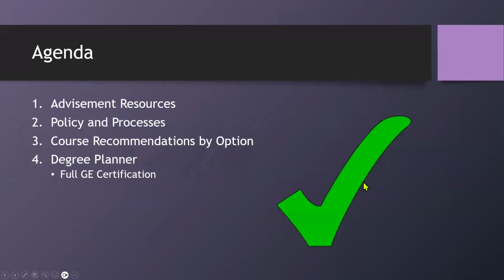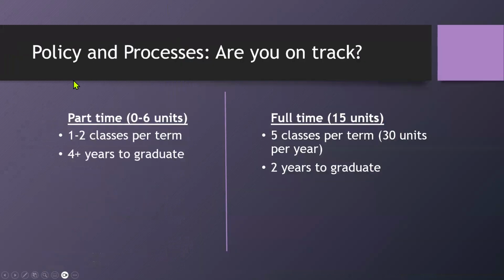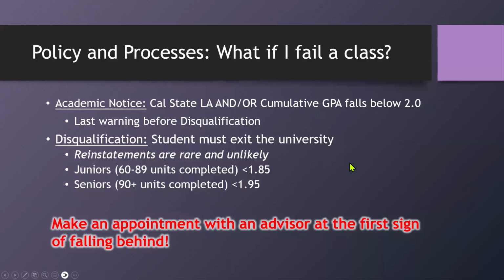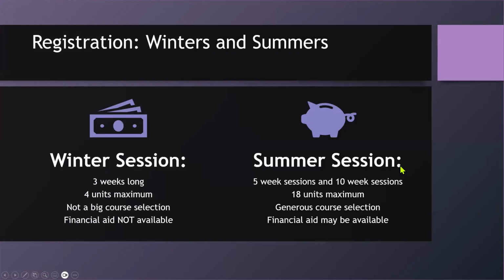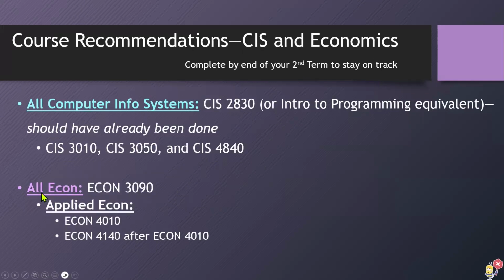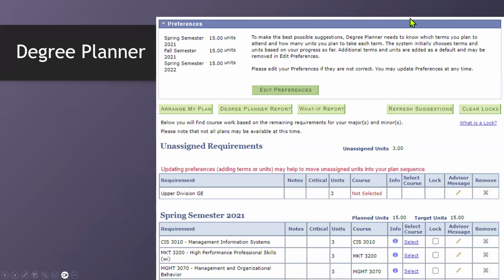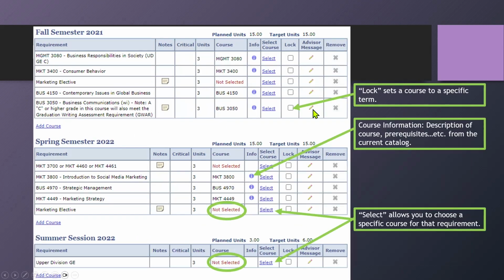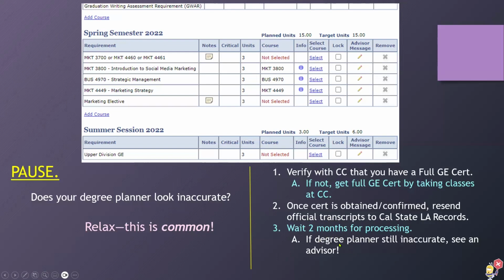AnR 2 0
Advising N, Reg 2.0, College of Business and Economics, Cal State LA